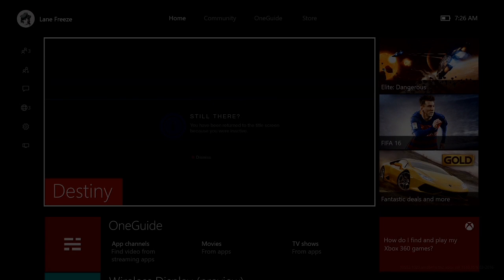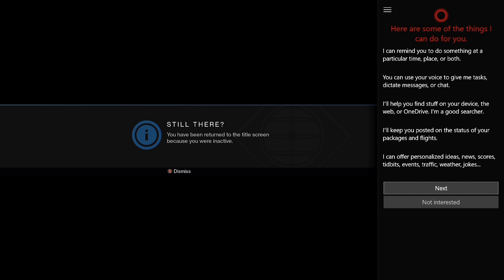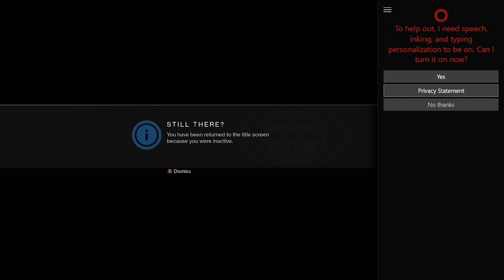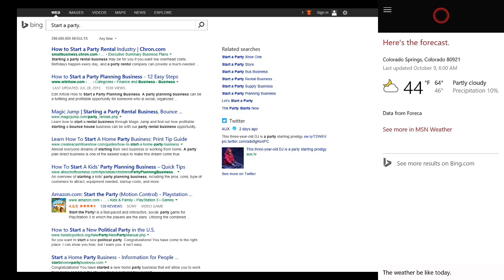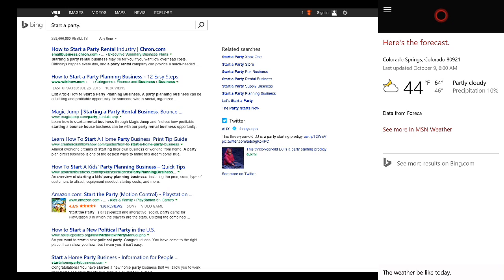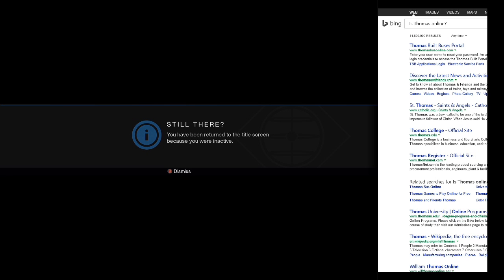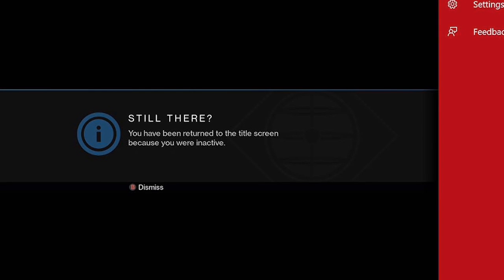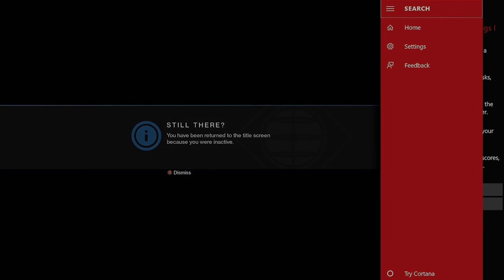How to Activate Cortana on Xbox One Preview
It turns out that Cortana, Microsoft's personal digital assistant, is actually on the Xbox One right now. As of right now, she's hidden in the quick access menu off to the left of the dashboard.

If you scroll down to the settings tab of this menu, then scroll up past the "all settings" area, and then tap the A button repeatedly, Cortana will launch in split-view. Once you activate the assistant, you'll be able to access her with the voice command "Hey, Cortana".

Notably, she acts exactly the same way she does on Window 10 now, with no additional Xbox One specific functions like starting a party, or inviting friends. It's likely that Microsoft didn't even know the assistant was available, and they still aren't promising full functionality until next year.